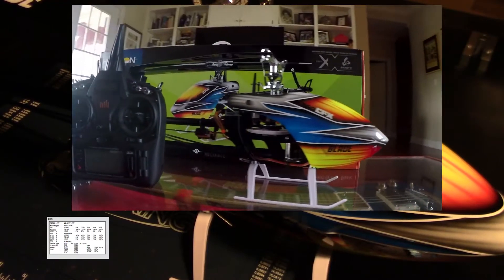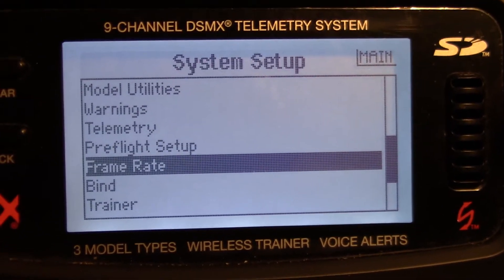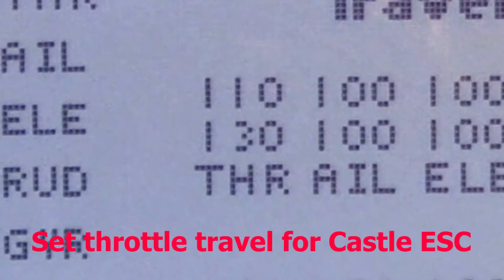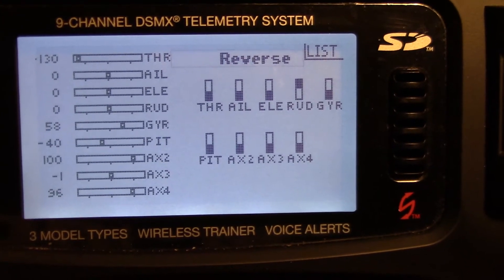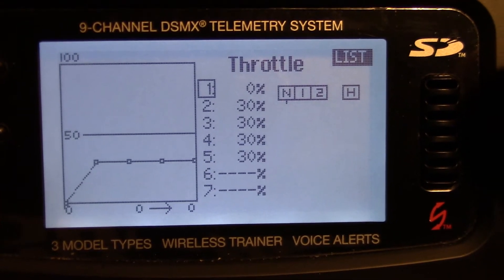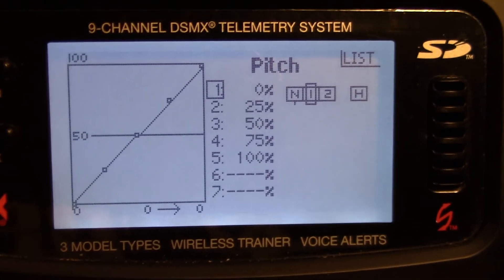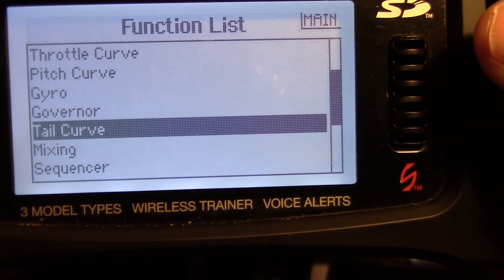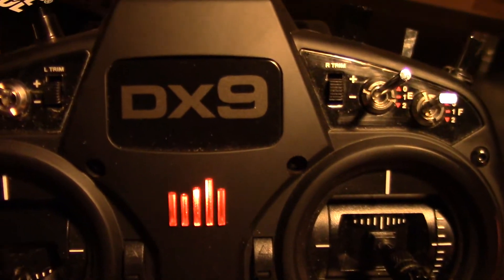Blade 360 CFX radio settings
Showing radio settings for the Blade 360 CFX. This is on my DX9 however I have settings for other radios at the end of the video. Setup for running Castle ESC governor